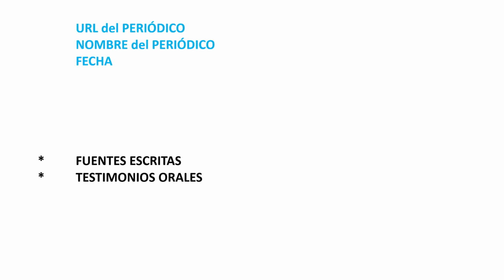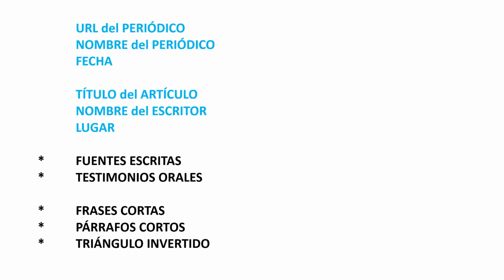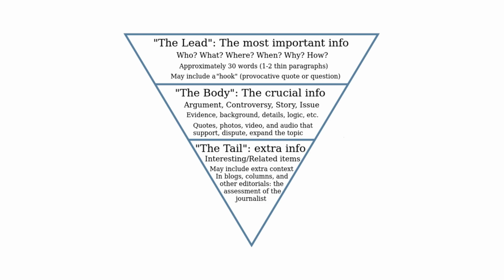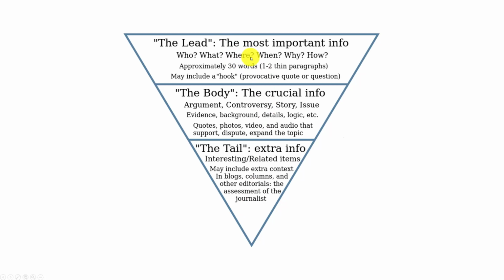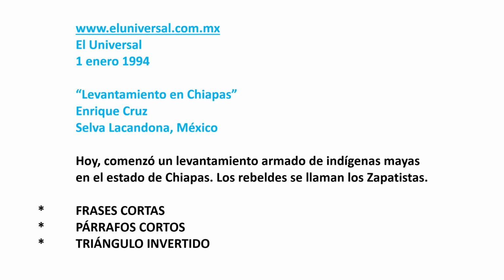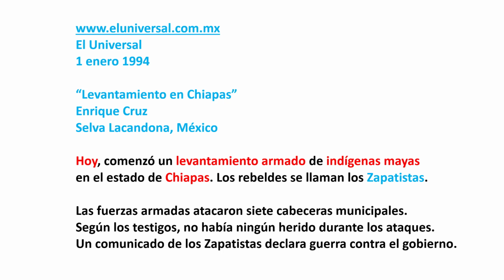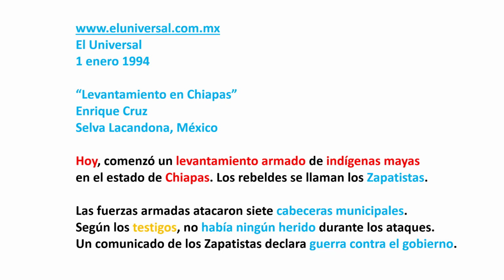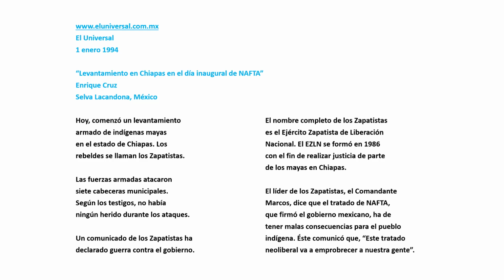IB - Artículo Periodístico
Format and Content of a News Article.

IB - International Baccalaureate.
AP - Advanced Placement.

Formato y Contenido de un Artículo Periodístico.
Bachillerato Internacional.
Cómo escribir un artículo periodístico en español.